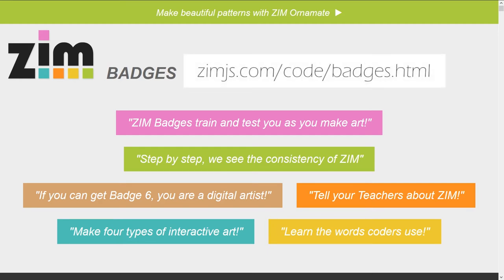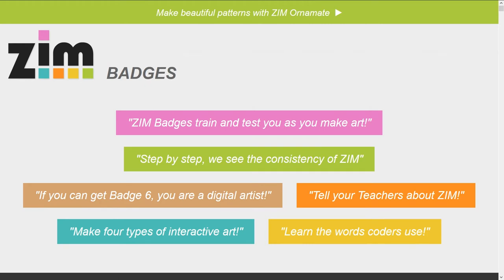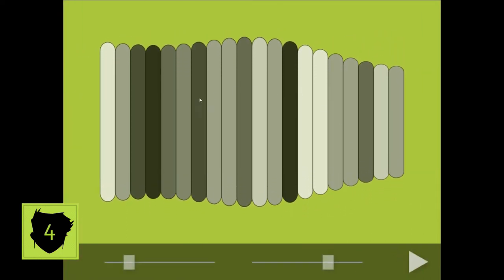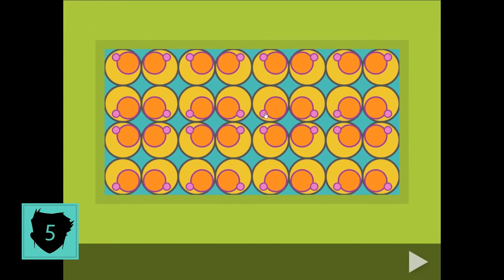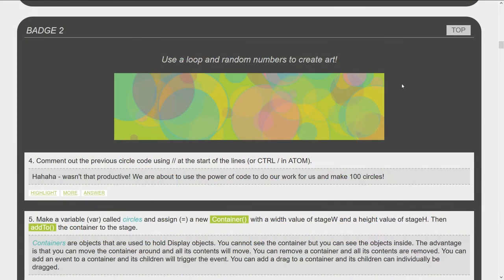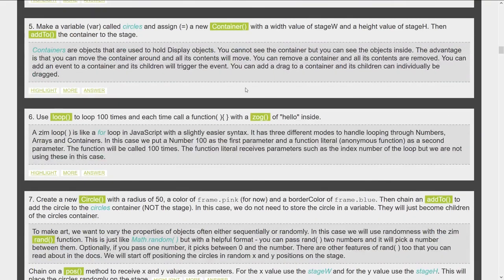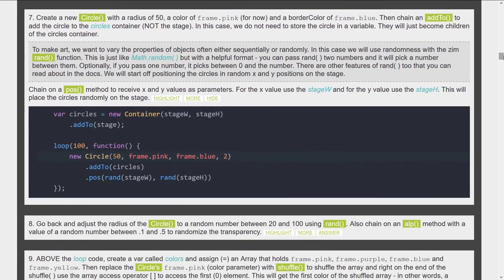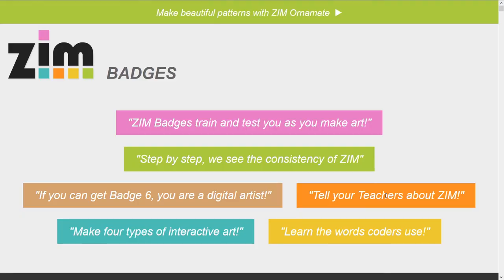ZIM Badges - Learn to Code Art on the HTML Canvas with JavaScript and ZIMjs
NOTE: The Art Badges has been updated to ZIM NFT and JavaScript 6.  The video may be a little different but is roughly the same.  Earn Badges as you follow the steps to code four ART pieces in ZIM using the HTML Canvas, JavaScript and ZIMjs powered by CreateJS.

ZIM Badges ART takes you through 40 steps to make an different types of art. Each step has a description that uses the wording that coders use. There are answers for each step and a highlight button to keep track of where you are or steps you want to remember.

We are doing our very best to make ZIM fun to use and easy to teach. You could help us greatly by telling your Teachers about ZIM. We really think ZIM is a great way to learn code that can then be used in a professional environment!